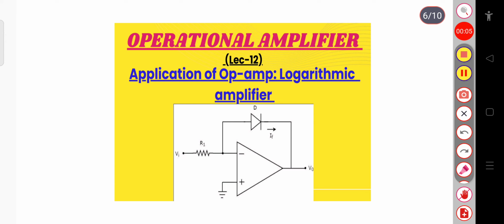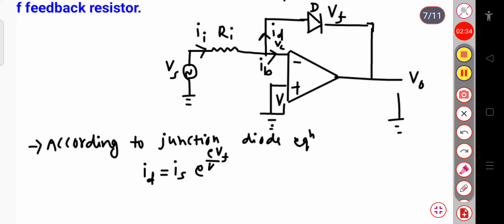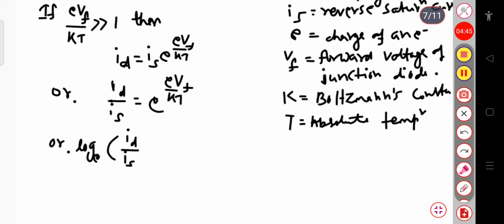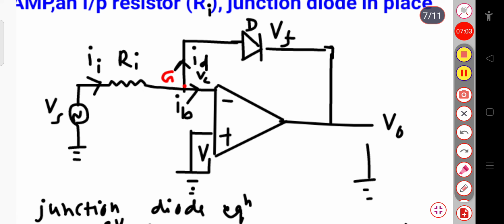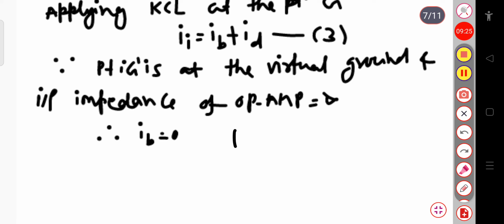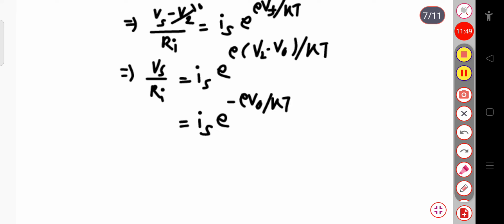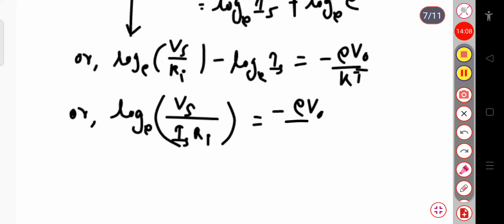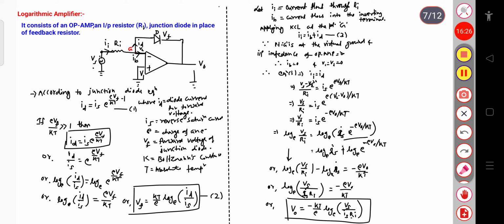operational Amplifier, logarithmic amplifier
Thsi video is based on logarithmic operational Amplifier.